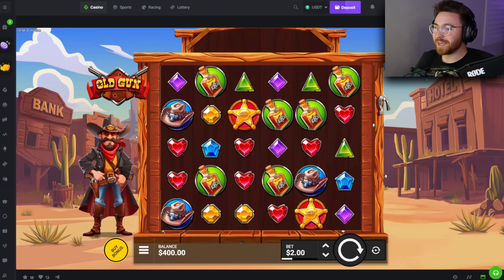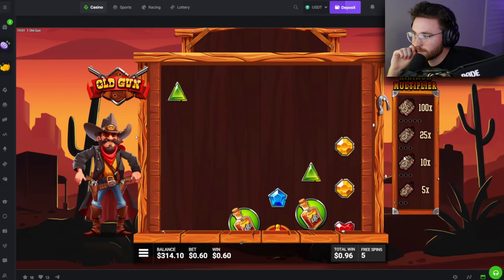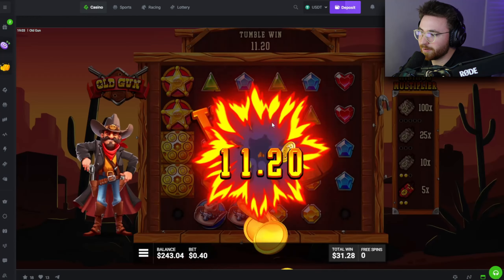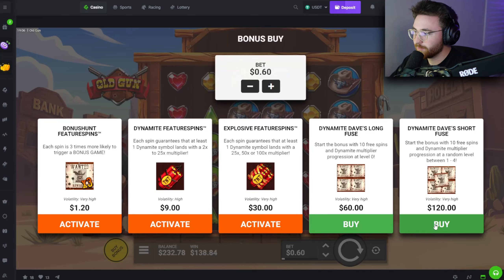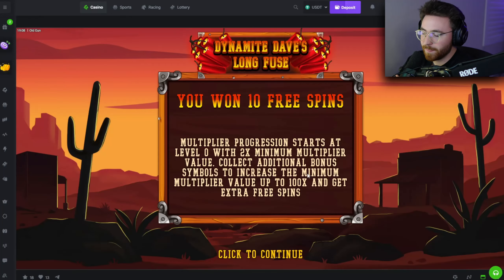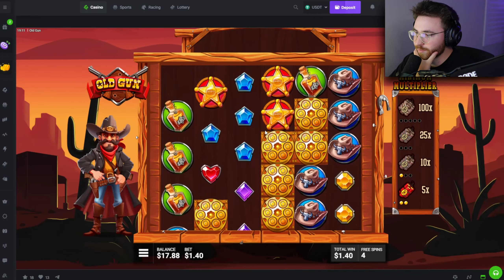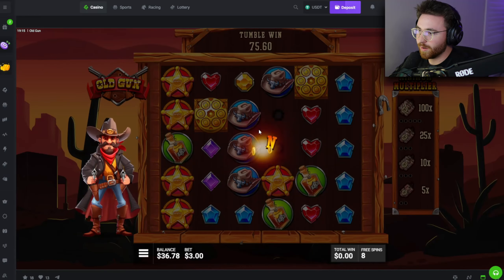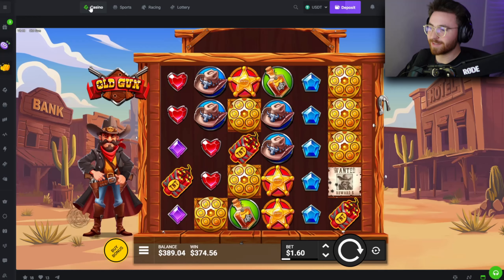WTF… INSANE TUMBLES ON *NEW* OLD GUN BY HACKSAW! (Degen Bonus Buys)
👑 Use code "ZOIDBC" on BCGame for VIP Benefits!

Do not attempt to replicate anything shown within this video. Always gamble responsibly with money you can afford to lose. Be aware that the house edge will always lead to long-term losses. Follow your country's/casino legal regulations if you choose to play. (18+)